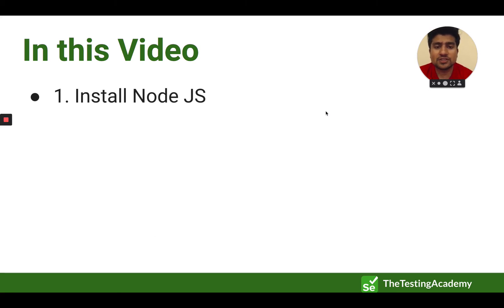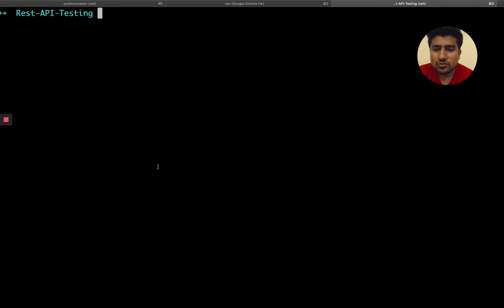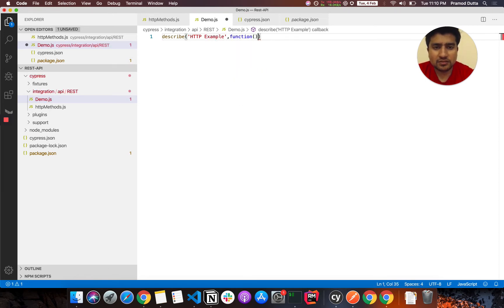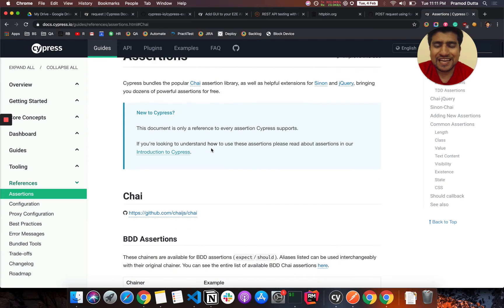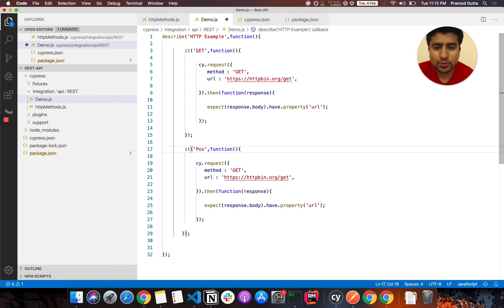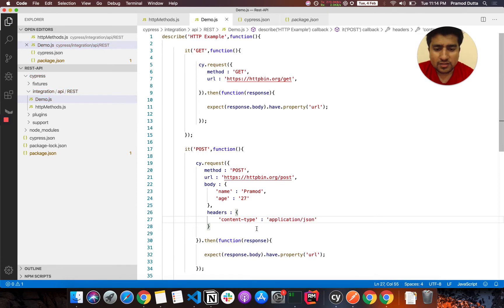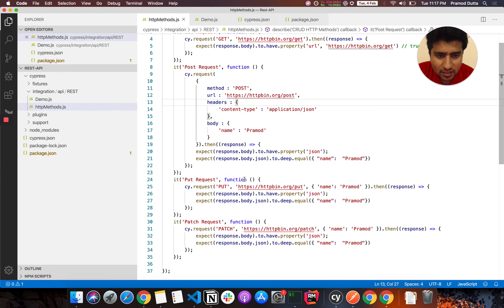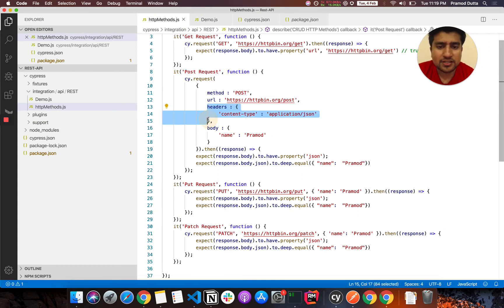Cypress API Testing : REST API Testing with Cypress( Full CRUD Example)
In this video cypress tutorial for beginners, We are going to learn perform REST API Testing with cypress.

Cypress API Testing can be done with the following method cy.request given with the cypress modules.

As we know that, Cypress is a JavaScript test automation solution for web applications.
 It enables teams to create web test automation scripts.

This solution aims to enable frontend developers and test automation engineers to write web tests in the de-facto web language that is JavaScript.

Cypress also supports the Mocha test framework so the core technologies in which you would develop your web test automation are Java Script on top of Mocha.

It is a test automation tool that enables developers to automate web browser testing.
The Selenium WebDriver protocol enables sending commands in various development languages like Java, Java Script, C#, Python, and others from the test environment (IDEs) to a selected desktop browser (Chrome, Firefox, Edge, Safari).